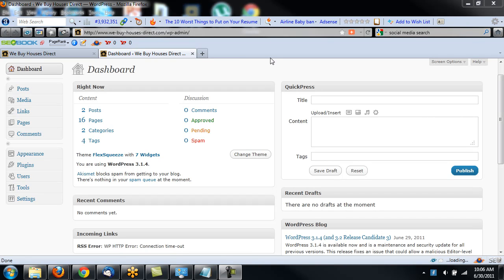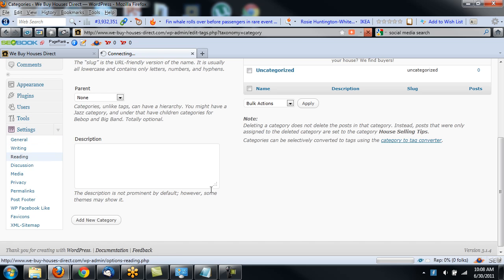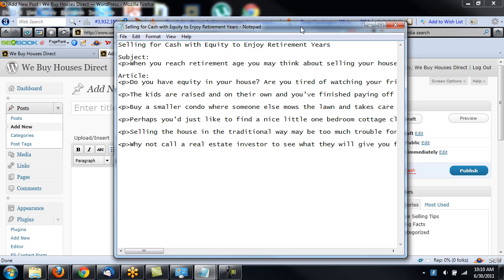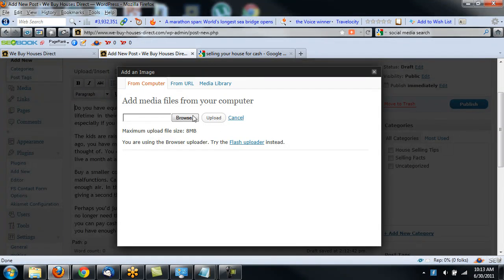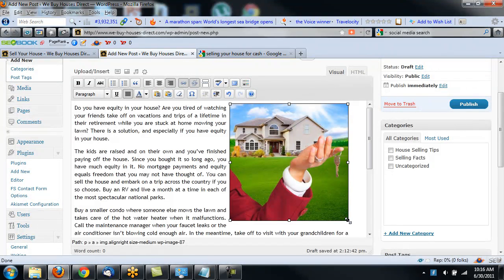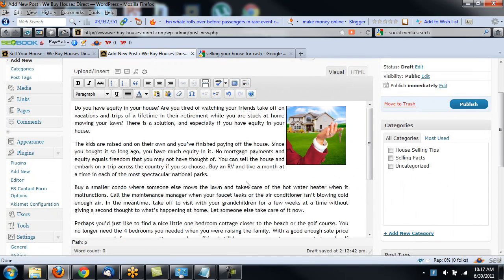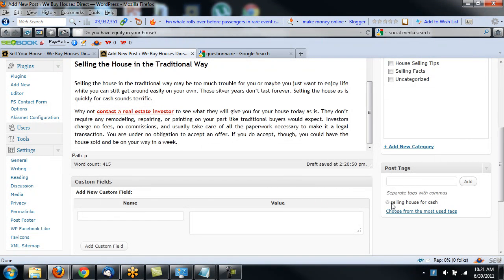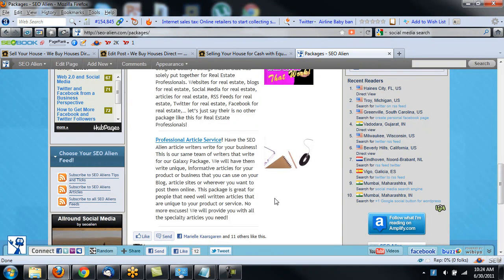How to Submit an Article to Wordpress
Just having a Wordpress blog does not mean when you submit an article it will do well on the Search Engines. There are several things you need to do to your Wordpress blog before you submit your first article to help it get to the top of the search engine. This video explains the basics of what you need to do.